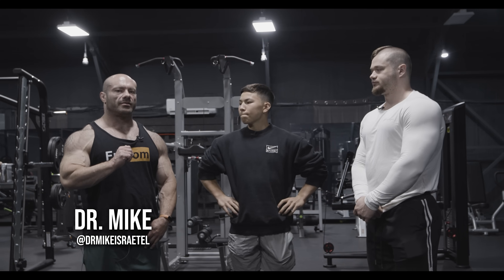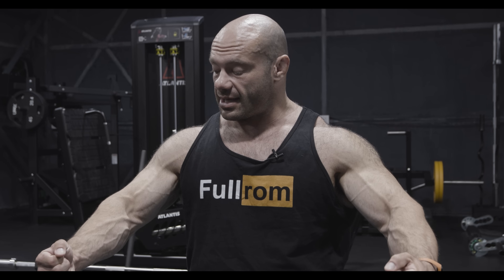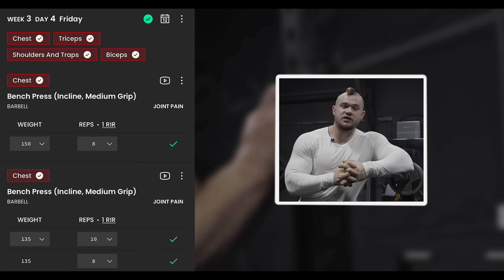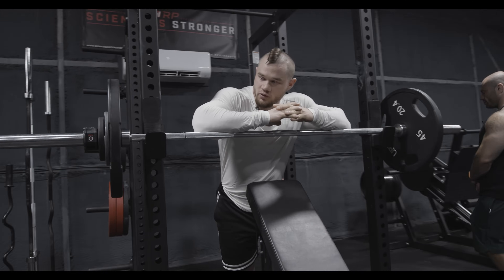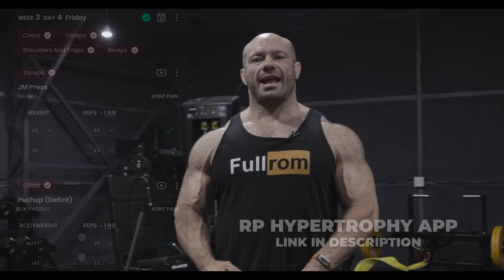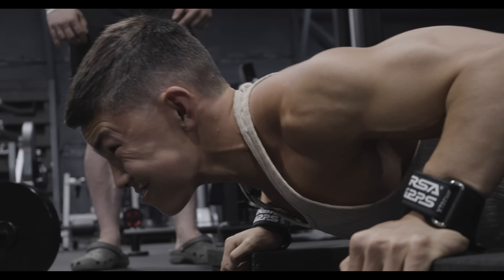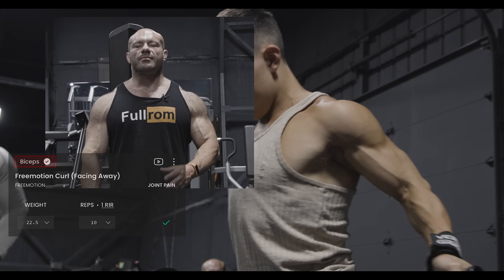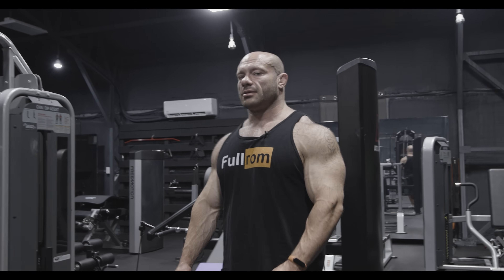Fixing Tristyn Lee's "Terrible" Chest With This Scientific Workout!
@TristynLee 's coach @JAREDFEATHERRP and Dr. Mike help Tristyn hone in his chest training to improve his weak point!

0:00 Intro
1:17 Warm Up
2:01 Low Incline Flye
4:18 High Incline Bench Press
8:02 Skull crusher to deficit pushup
10:17 Freemotion lateral raise
12:43 Freemotion curls